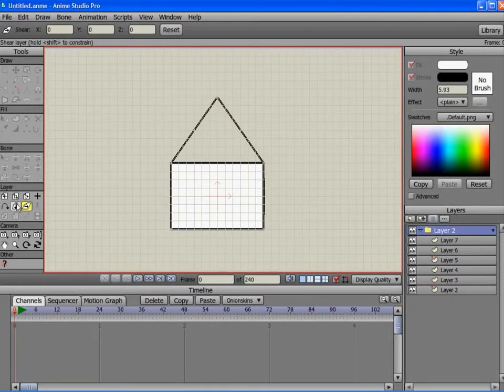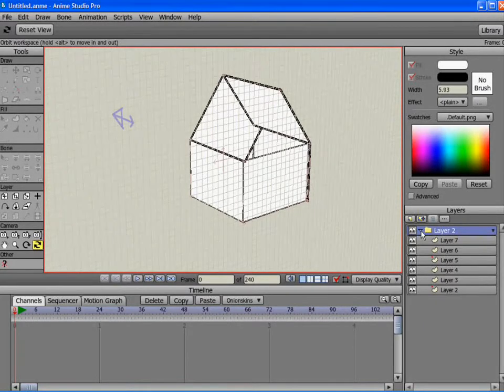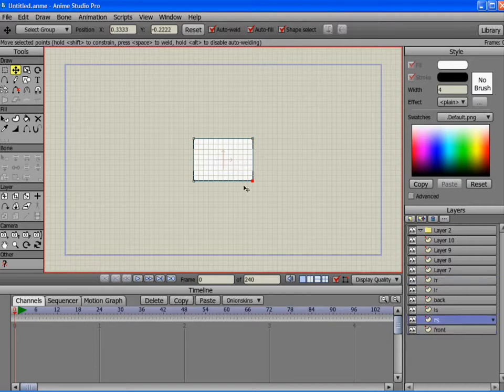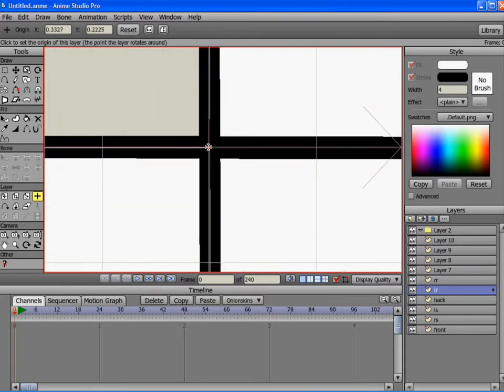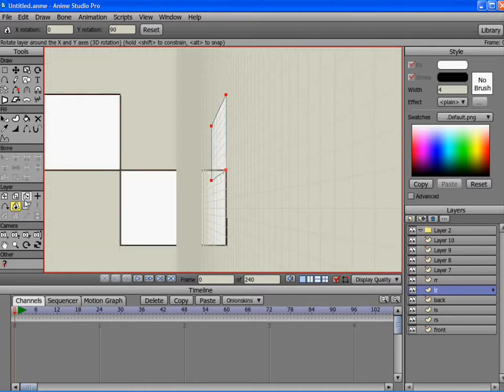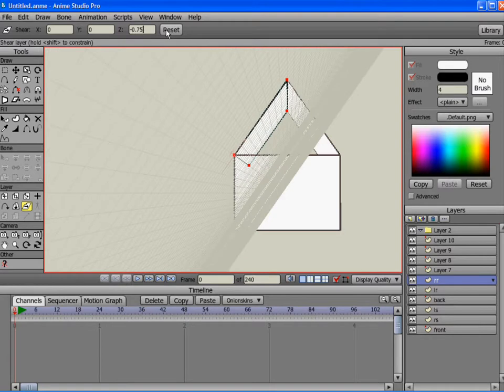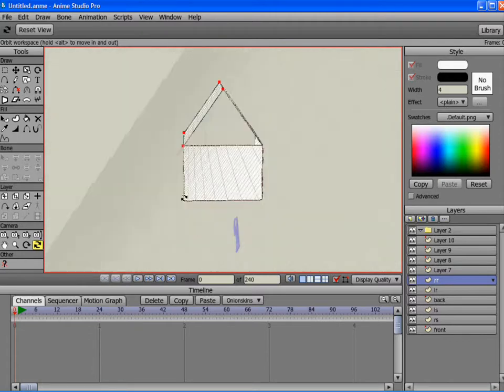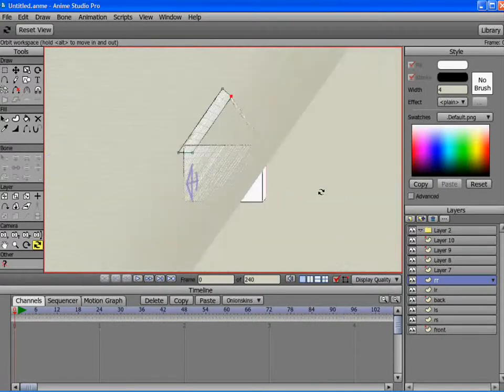Roof on 3d house in Anime Studio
Someone asked how to rotate the roof to get it to work in Anime Studio.